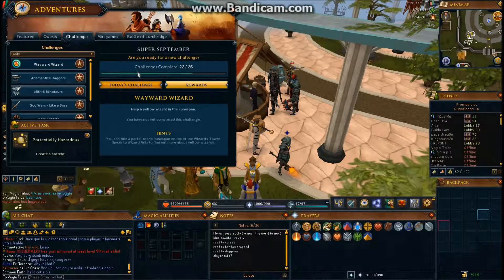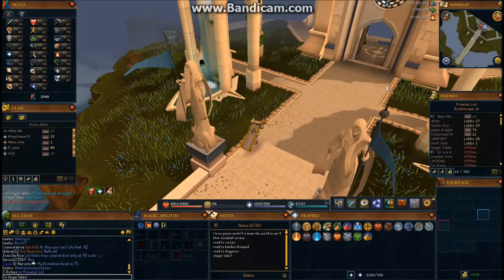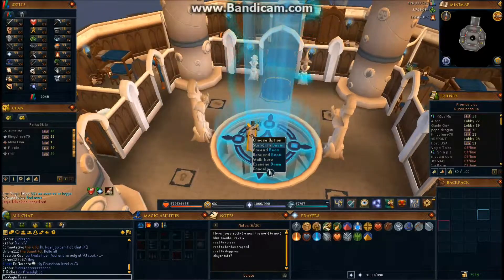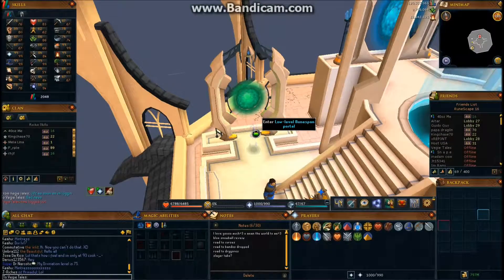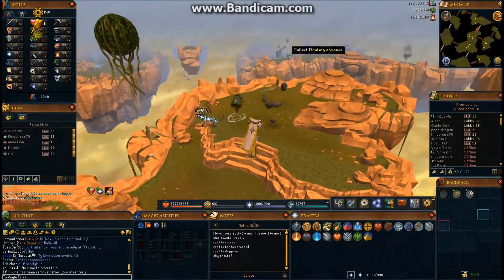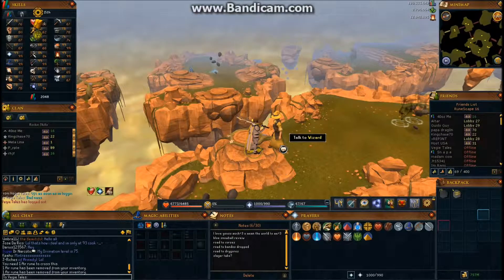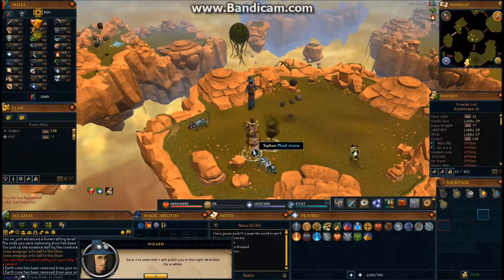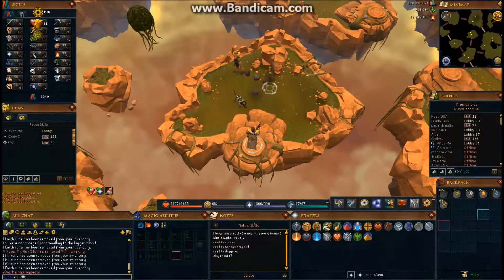Super September-Day 26-Wayward Wizard-how to and guide